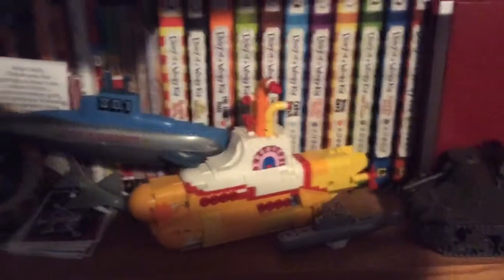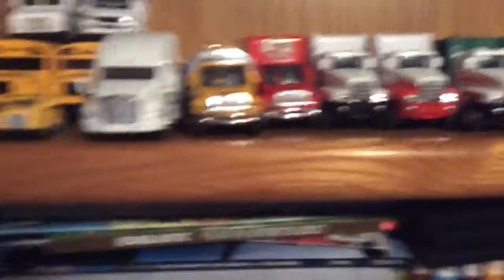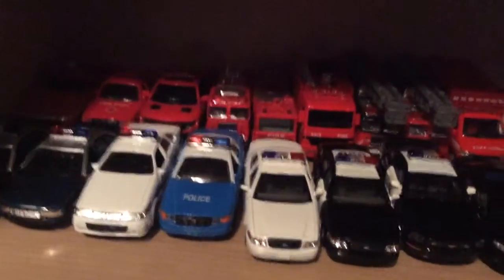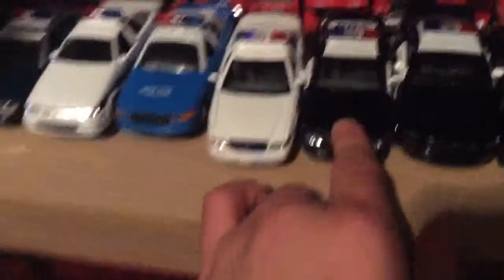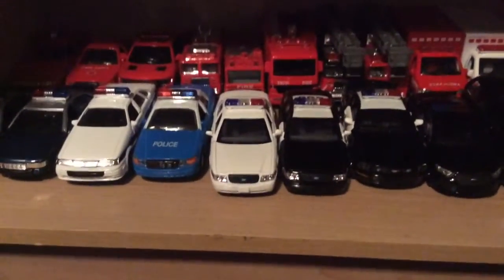Cars And Trucks Collection Update 15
I apologize that I didn't record this video right away I had a busy couple of days